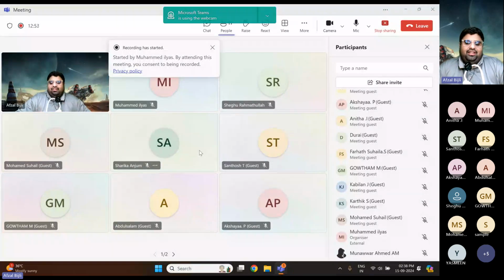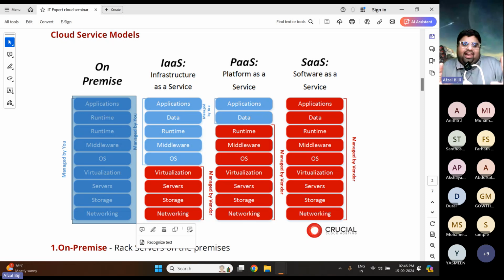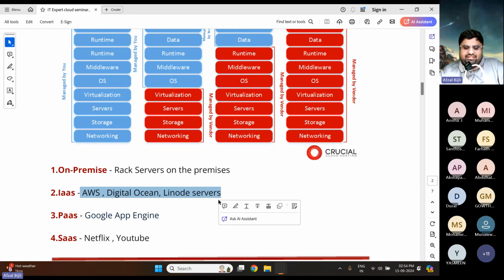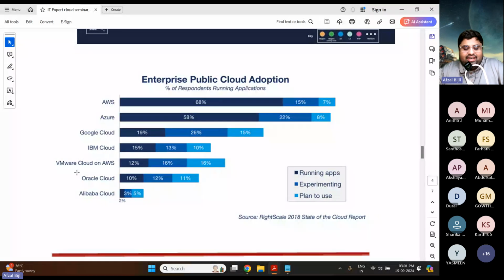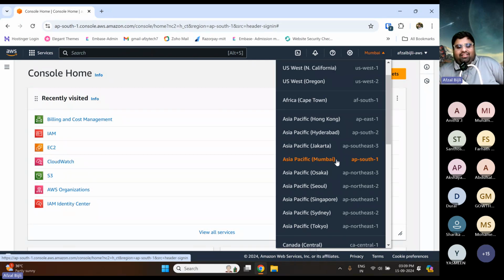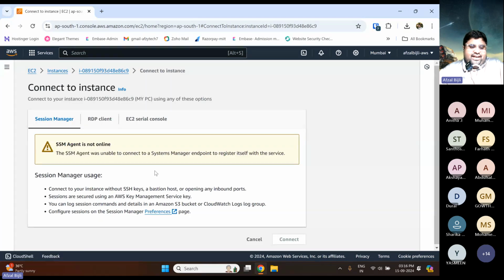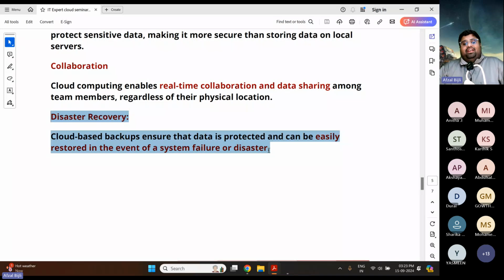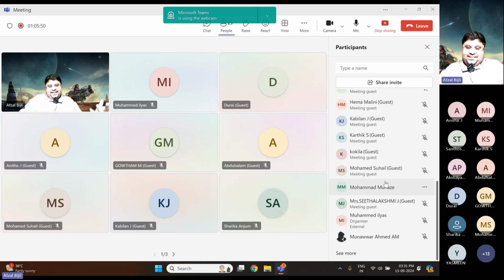Cloud Computing Session